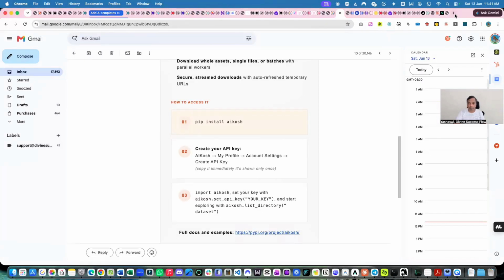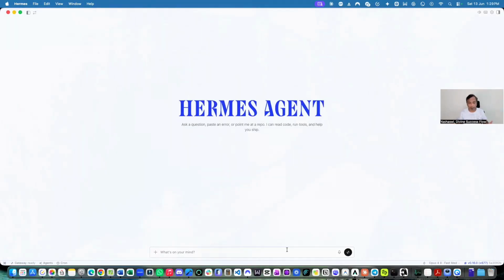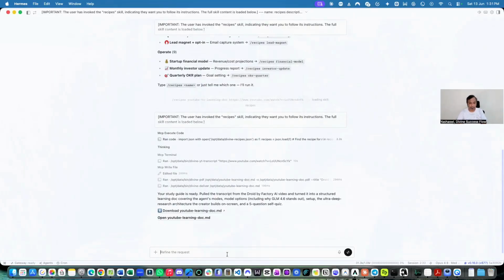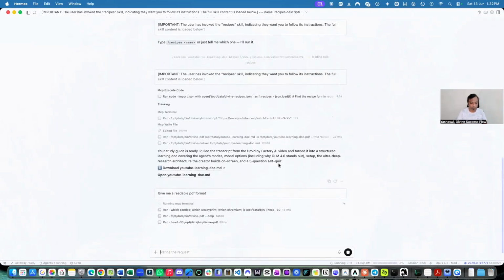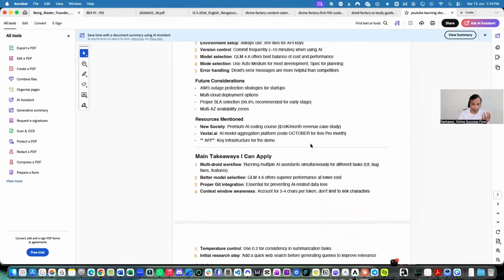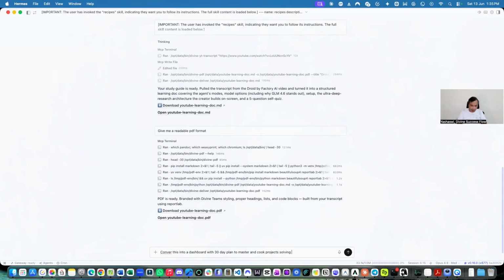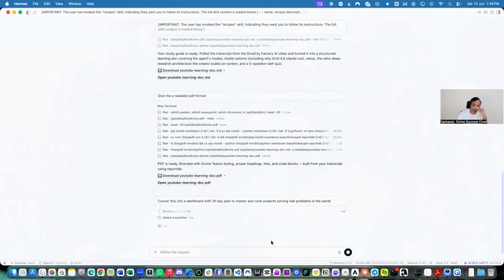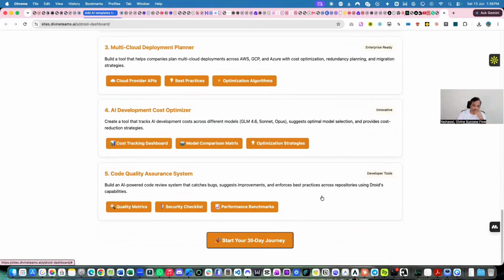I Built an AI Agent That Runs My Entire Day (Hermes Agent)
I built an AI agent — Hermes — that plans my day, runs my workflows, and handles the busywork I used to dread. In this video I show you exactly how it works and how to build your own.

⏱ Timestamps below 👇 — and grab the build steps in the description.

WHAT YOU'LL LEARN
✅ What the Hermes Agent actually does (live dashboard walkthrough)
✅ The 30-day plan to build it from scratch
✅ How it turns goals into daily deliverables
✅ The exact setup, tools, and integrations I use
✅ Mistakes to avoid when building your first AI agent

⏱ CHAPTERS
00:00 Intro — what this AI agent does
00:30 The Hermes dashboard
02:00 The 30-day build plan
05:00 Turning goals into daily deliverables
08:00 Tools, integrations & setup
11:00 Mistakes to avoid + next steps

(👆 replace with your real timestamps — see note in Chapters section)

🔗 RESOURCES & LINKS
📩 Free newsletter / resources: [your link]
💬 Connect: [LinkedIn / Instagram / X]

👋 ABOUT
I'm Yashaswi — I help founders and creators build leverage with AI and automation.